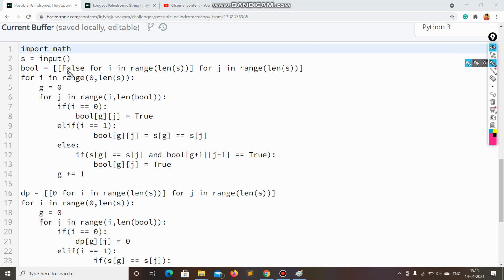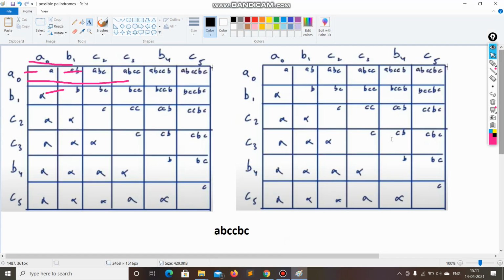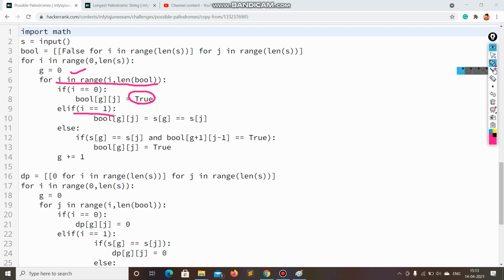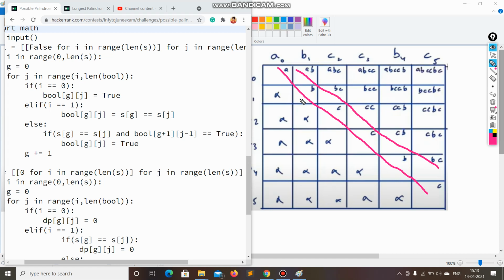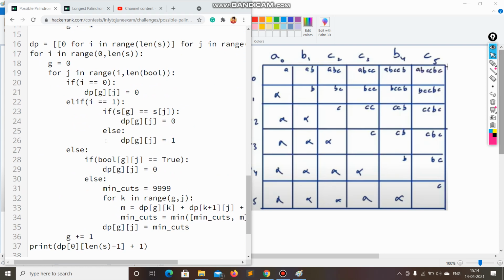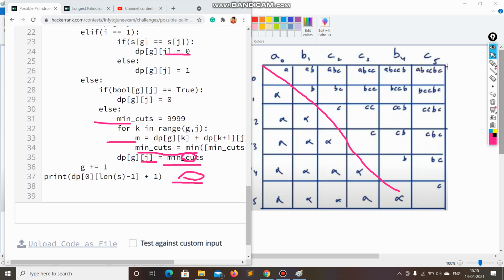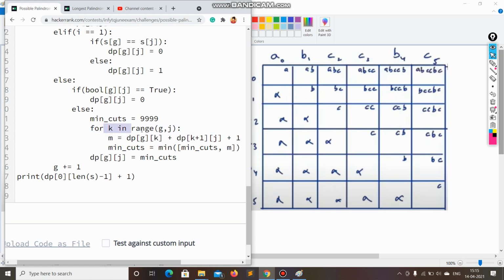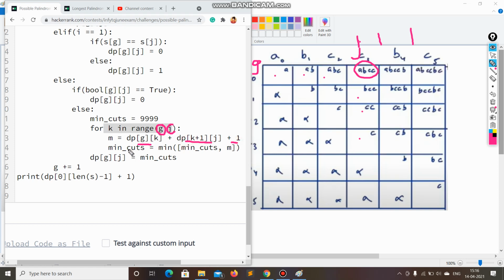Possible Palindromes code explanation in python PART-2